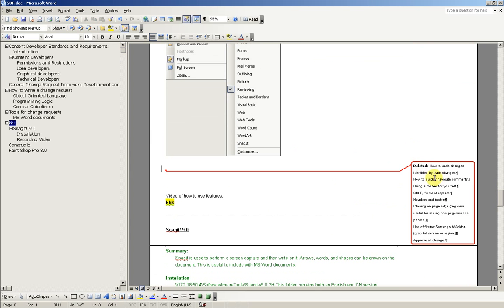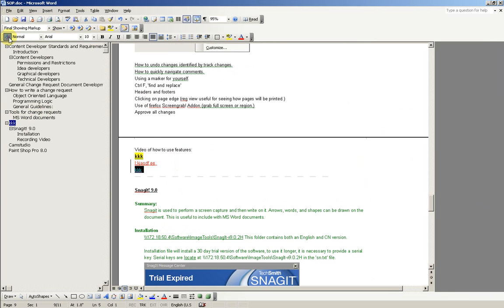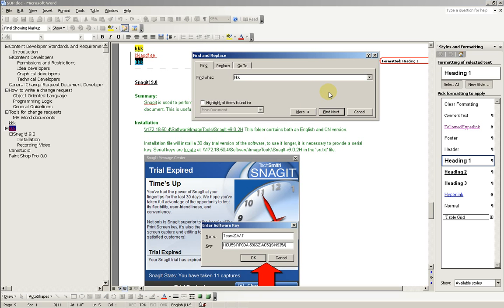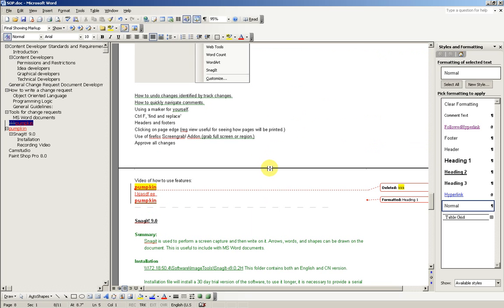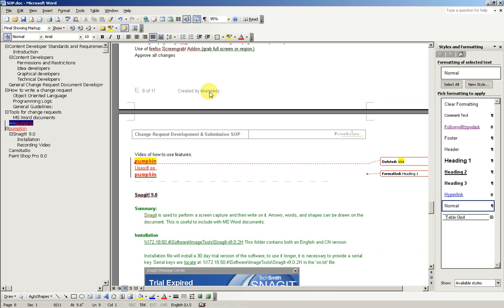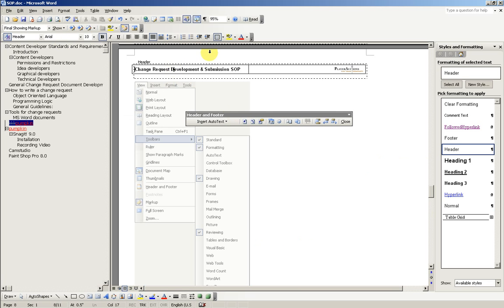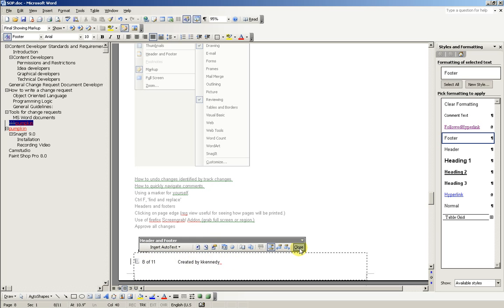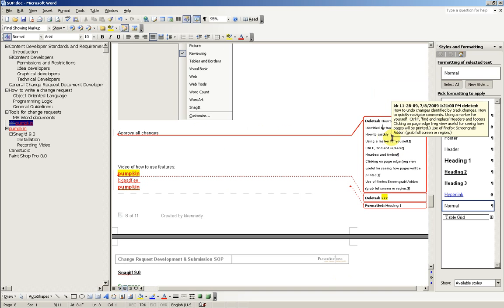Using MS Word part 3.avi